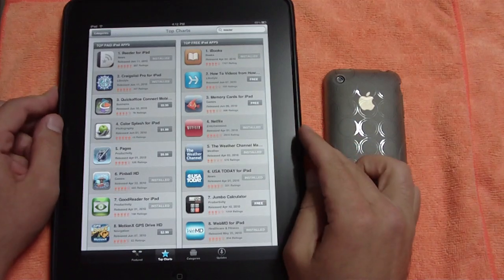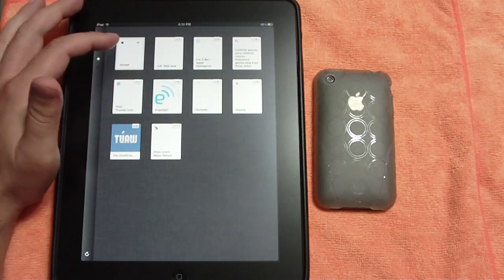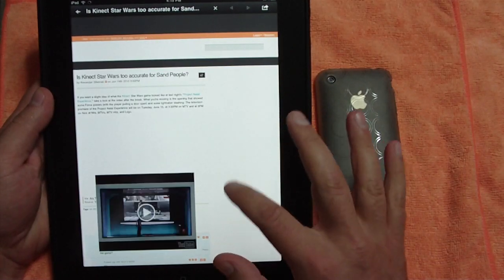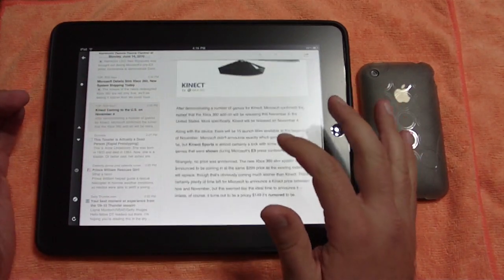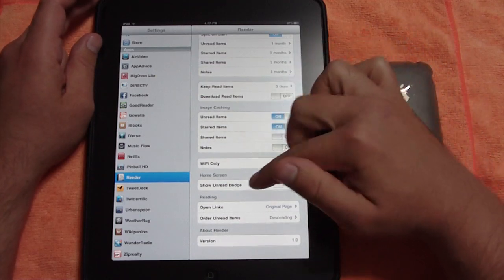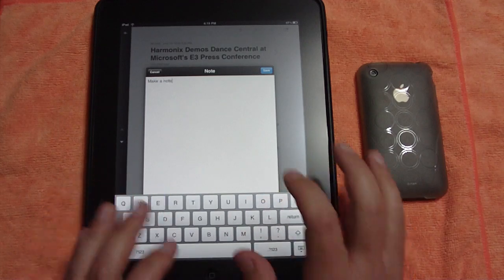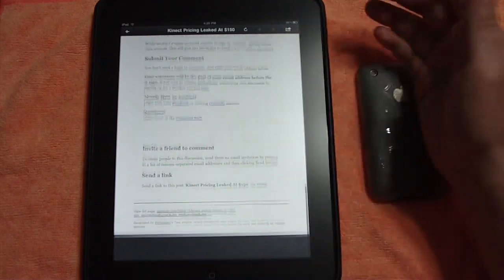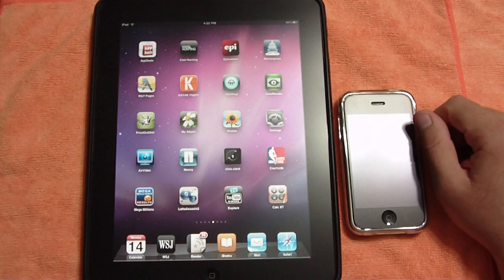Reeder for iPad (Plus Reeder for iPhone) #1 in App Store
RSS Readers for the iPad and iPhone are about a dime a dozen these days, but another new one hit the app store over the weekend and skyrocketed up to the number 1 paid app in the app store. Its called "Reeder for iPad" and at the end of the video you'll quick overview of the iphone app "Reeder" as well, but this video will mainly focus on the functionality of Reeder for iPad. It's already surpassed Newsrack as my favorite RSS reader and has been implanted in my dock, yes, its that good. Add in that this is a Google Reader Client that syncs right up with your google account, the two apps become the perfect combo to take your RSS feeds on the go when you don't have access to a pc or iPad. Never again will I have to scroll through the same set of crap I scrolled through earlier in the day on my phone.